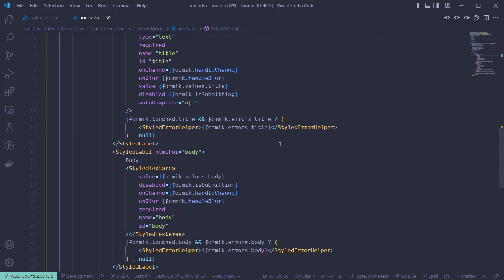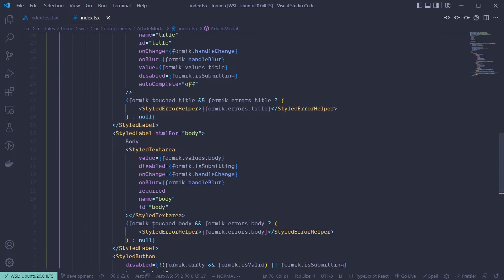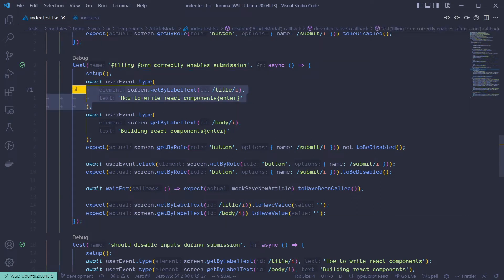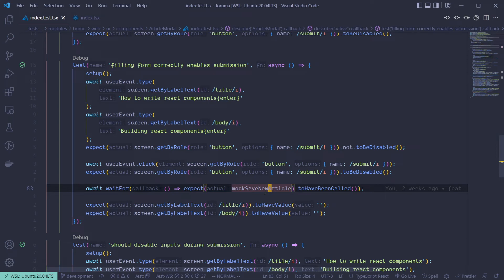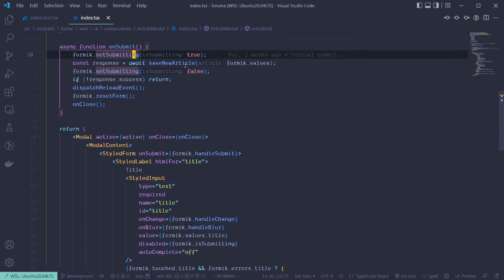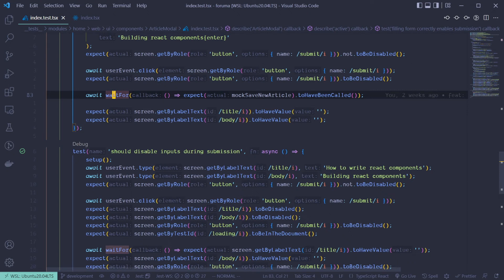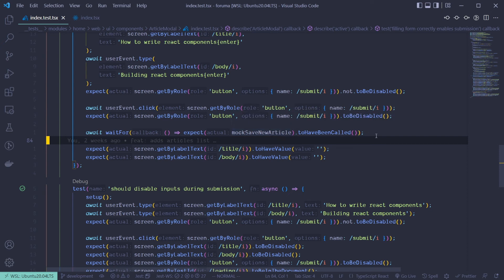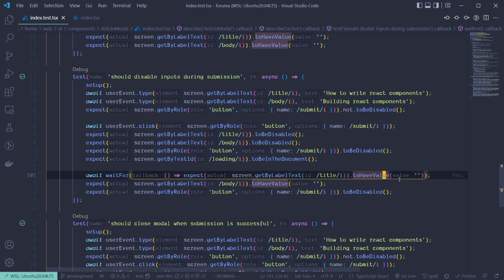Using waitFor To Test React Apps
A quick tip on using waitFor to test react components. The waitFor is an async utility function provided by the react-testing-library. Which helps in holding off failing assertions within a time frame.